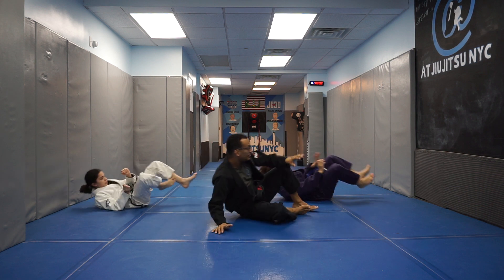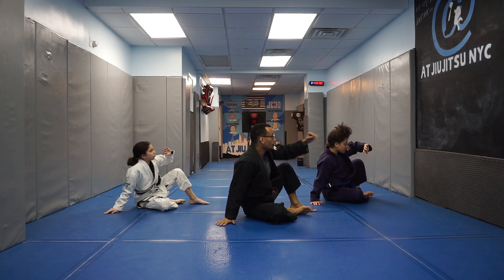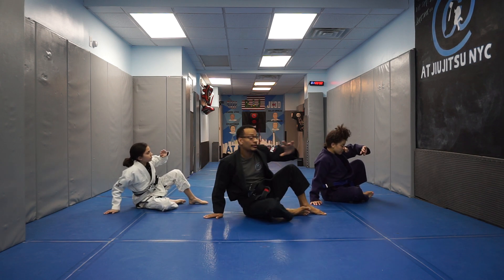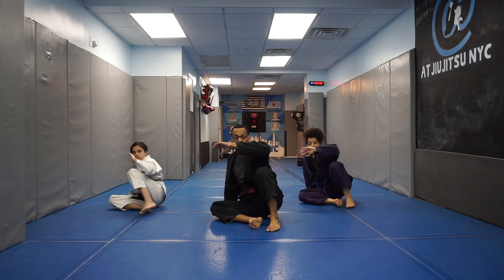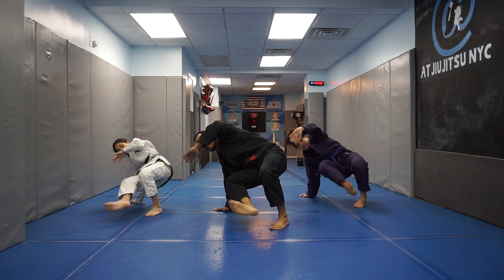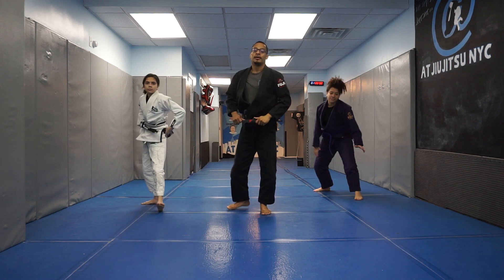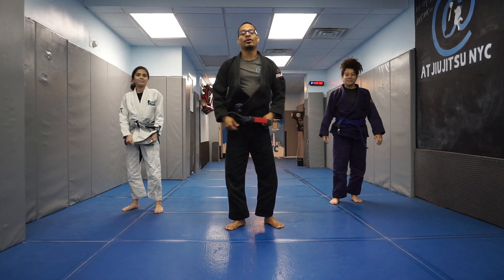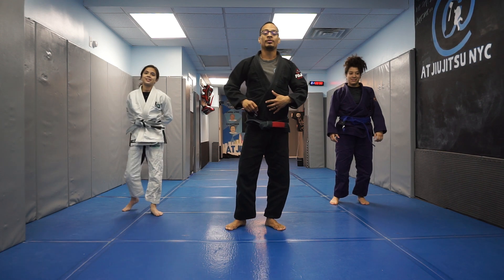KIDS JIU JITSU GUARD RETENTION DRILL - AT HOME WORKOUT (PART 2)